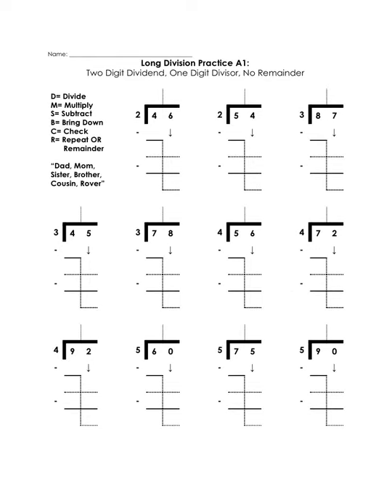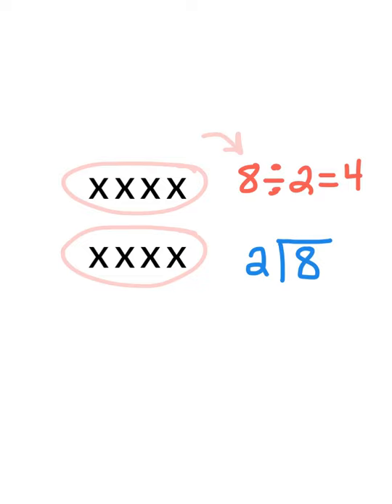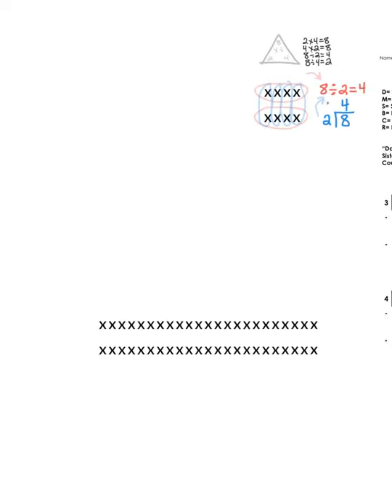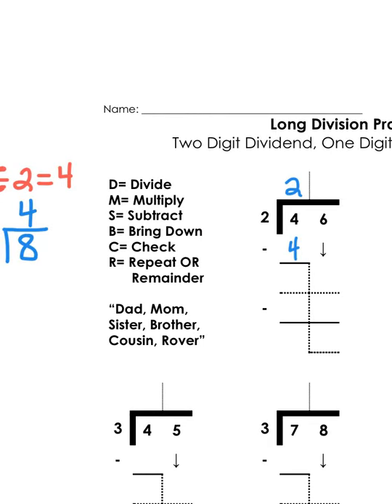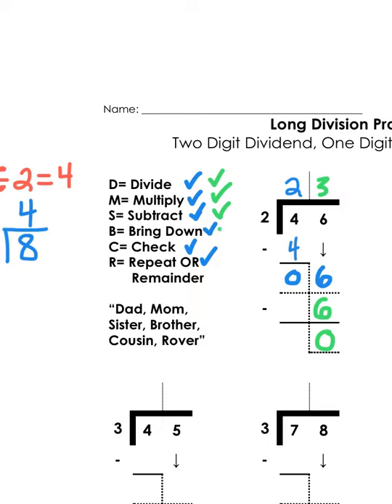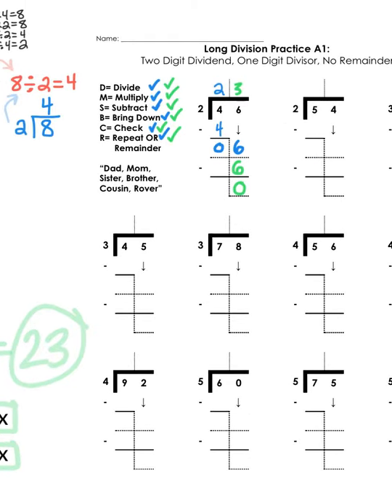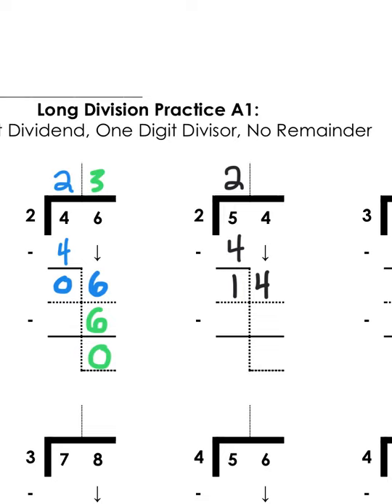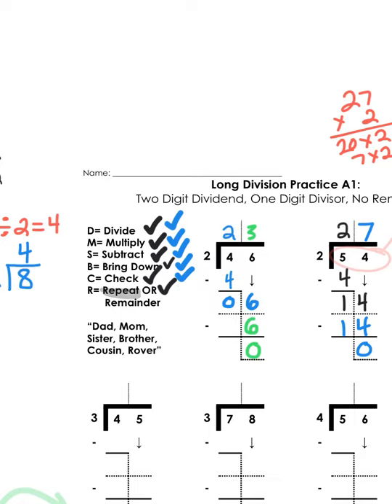Long Division Concept Overview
Mr. Wasemann discusses the various concepts behind division as he applies the Long Division strategy approach to problems that involve two-digit dividends and one-digit divisors that result in no remainders